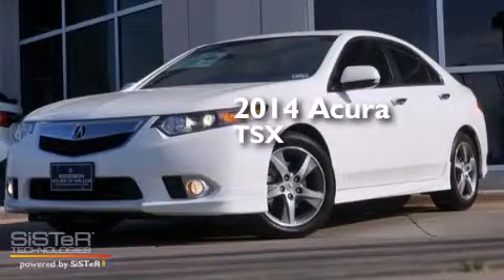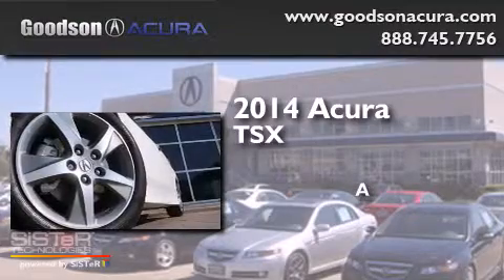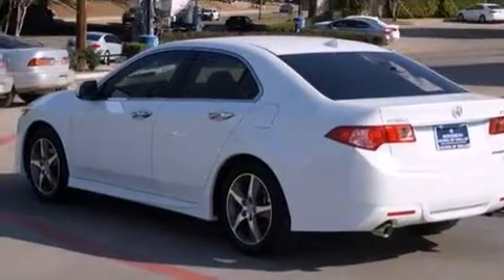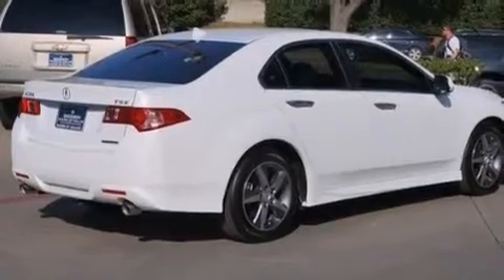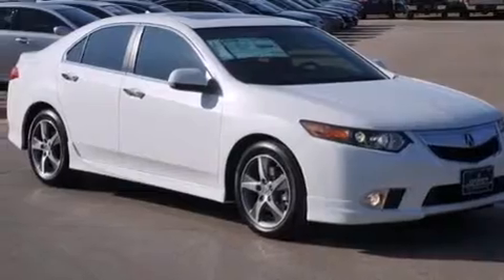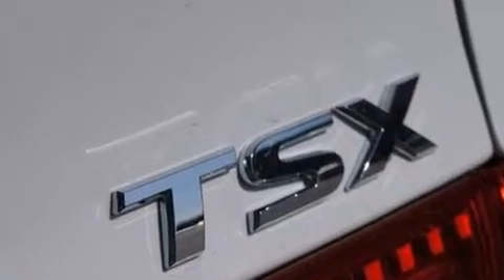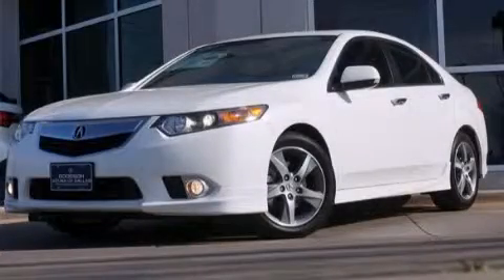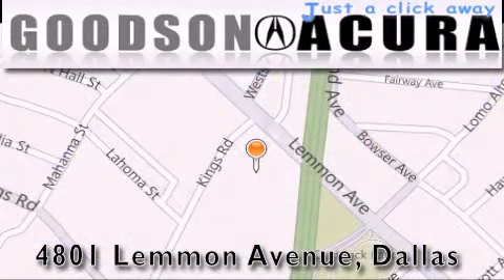2014 Acura TSX Dallas TX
We've been honored to serve the Dallas TX area , we promise that your experience at our dealership will exceed your expectations ! Year : 2014 Make : Acura Model : TSX Engine : 2.4 Trans . Dallas , TX 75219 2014 Acura TSX Dallas TX